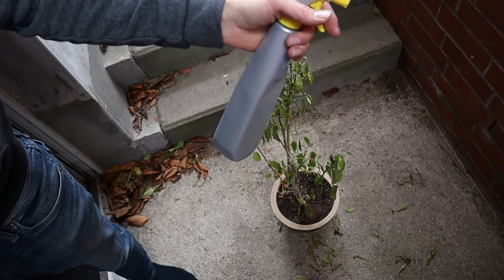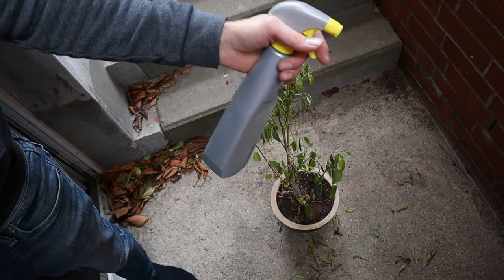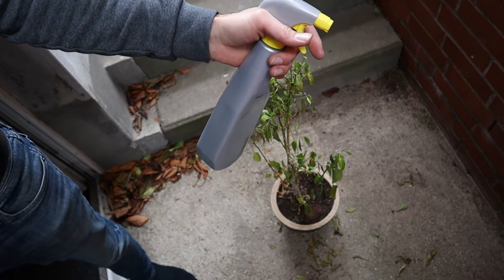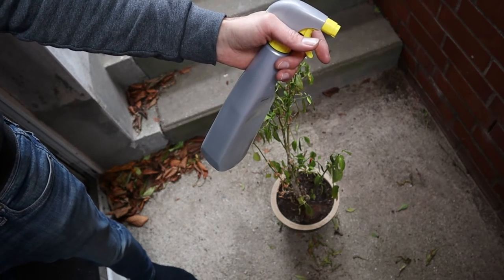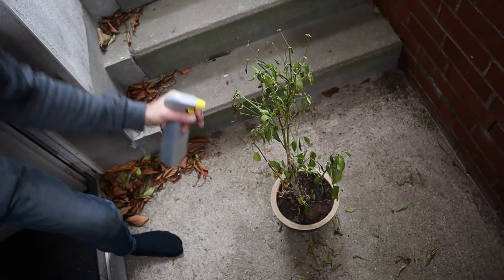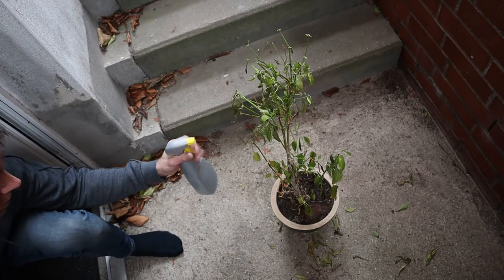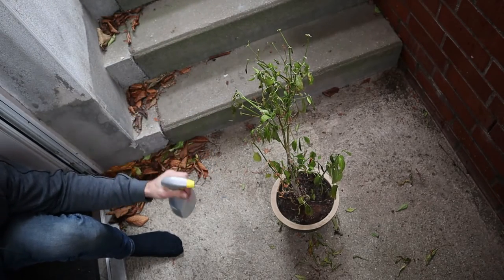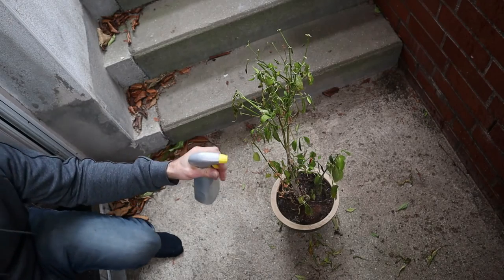How to get rid of aphids on chilli plants – Remove aphids from chilli plants - Aphid control chilli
DIY aphid spray for chilli plants. In this video I’m showing how to remove aphids from chilli plants with garlic water spray! I’m showing how to make garlic water and how to handle with it.